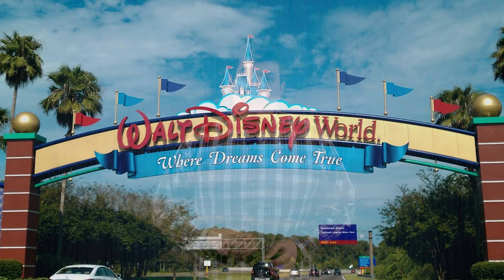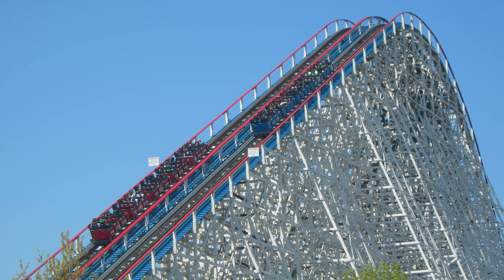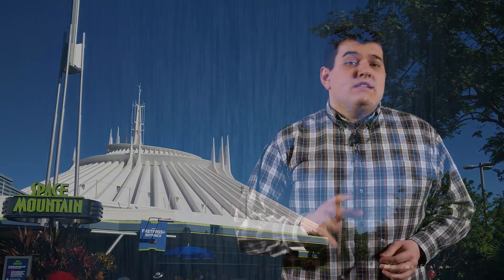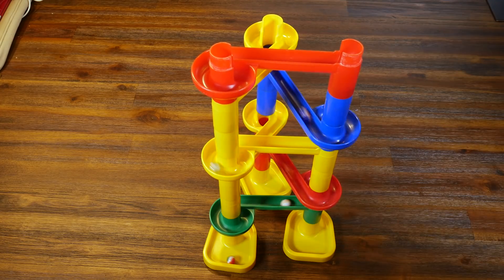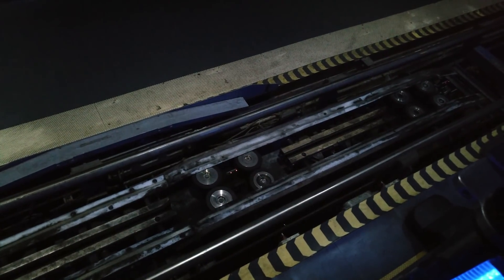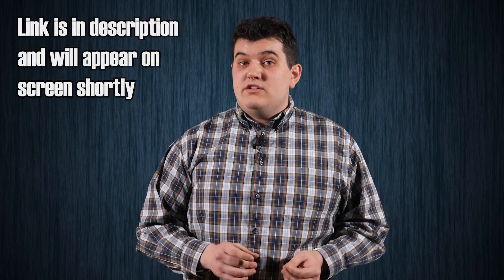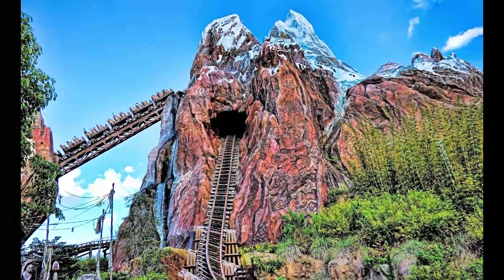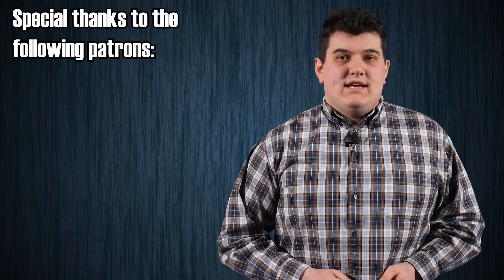Roller Coaster Safety: How to Manage Too Many Trains at Once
Roller coasters are pretty neat, I must say.  But they rely on passive vehicles holding fragile humans while zooming around at high speeds.  That can be a tough thing to manage safely, but it's not impossible.  This video shows you a few ways it's done.

And thank you to these current patrons!

Whizzer at Six Flags Great America: Photo by Flickr user Eden, Janine and Jim.
Entrance to Walt Disney World
Note: Trademarks within photo are owned by the Walt Disney Company
Spaceship Earth: Photo by chensiyuan.  Used under GNU Free Documentation License